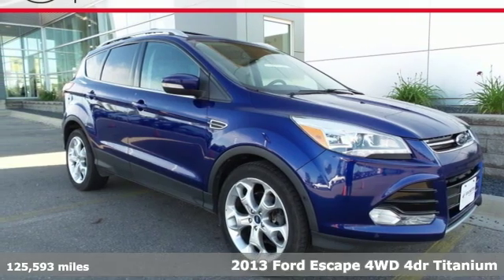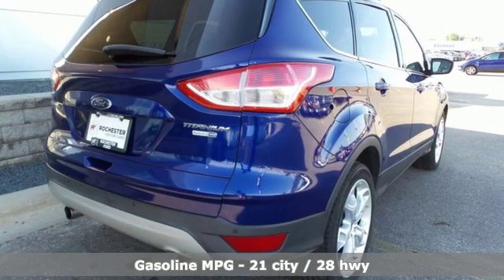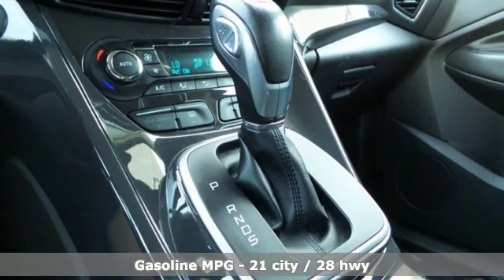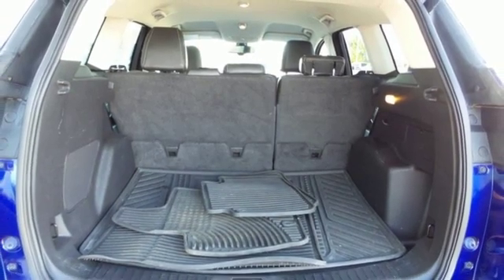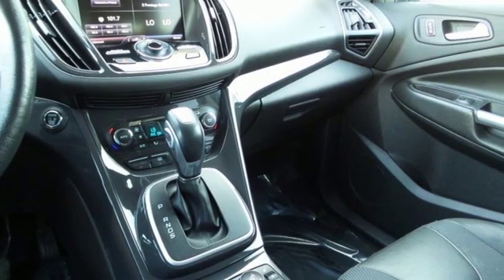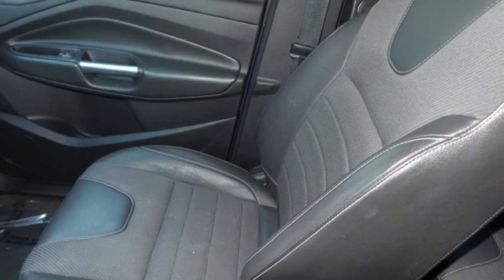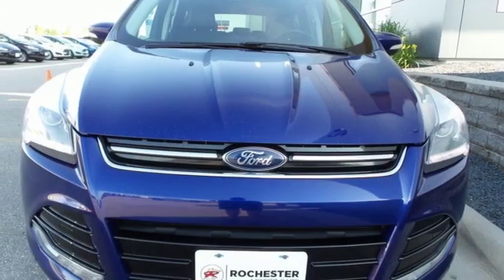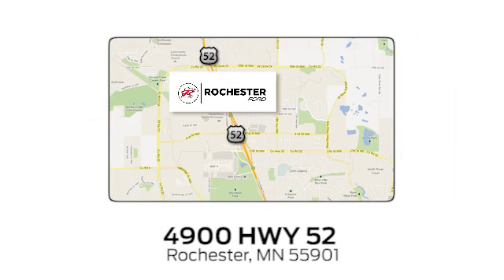Used 2013 Ford Escape Rochester MN Winona, MN PA10454 - SOLD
Year: 2013
Make: Ford
Model: Escape
Trim: Titanium
Engine: EcoBoost 2.0L I4 GTDi DOHC Turbocharged VCT
Transmission: 6-Speed Automatic
Color: Blue
Interior: Charcoal Black
Mileage: 125593
Stock #: PA10454
VIN: 1FMCU9J96DUB32919
Recent Arrival! Meets our Rigorous Inspection and Reconditioning Standards! Escape Titanium Deep Impact Blue w/Remote Start + Blind Spot Detection Clean CARFAX.

Address:
4900 Highway 52 North